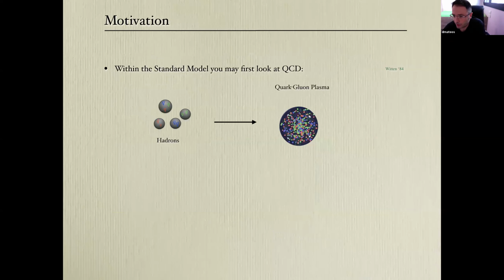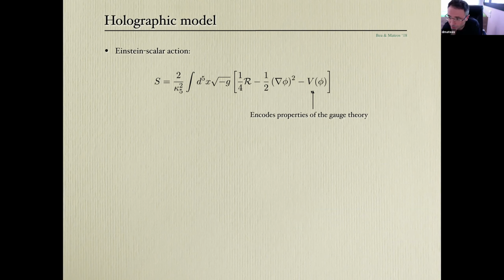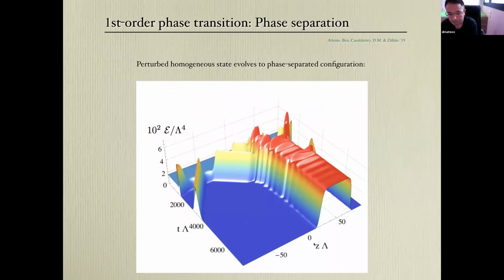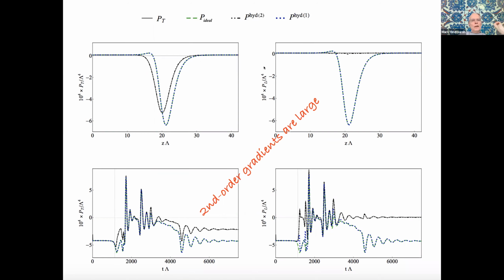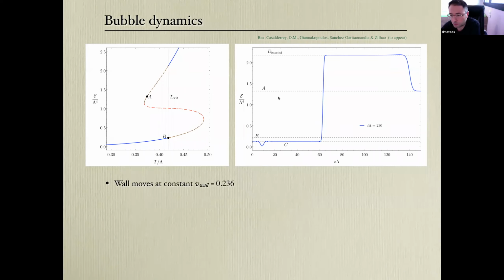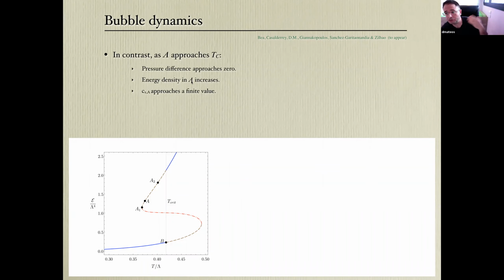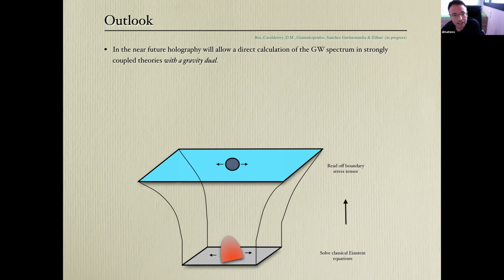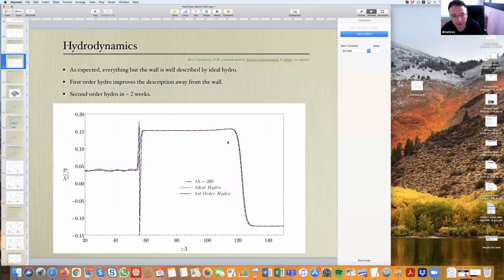David Mateos (U. Barcelona) on Bubble Dynamics from Holography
Abstract: Cosmological phase transitions proceed via the nucleation of bubbles that subsequently expand and collide. The resulting gravitational waves depend crucially on the bubble wall velocity. Microscopic calculations of this velocity are challenging even in weakly coupled theories. We use holography to compute the wall velocity from first principles in several strongly coupled, non-Abelian, four-dimensional gauge theories. We find that the velocity and the profile of the wall are completely determined dynamically in terms of the nucleation temperature. We investigate the applicability of hydrodynamics to this system.